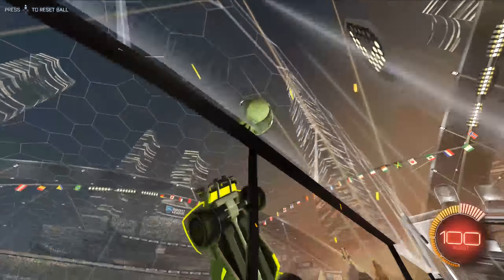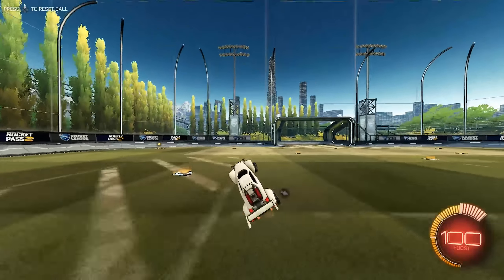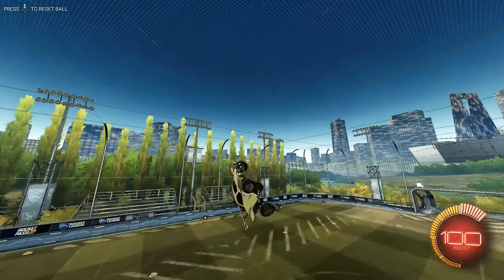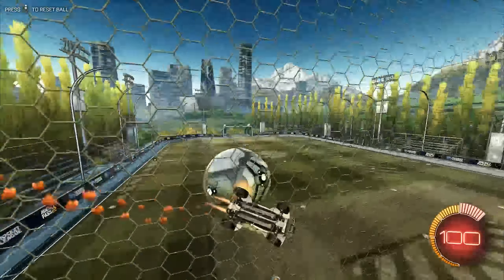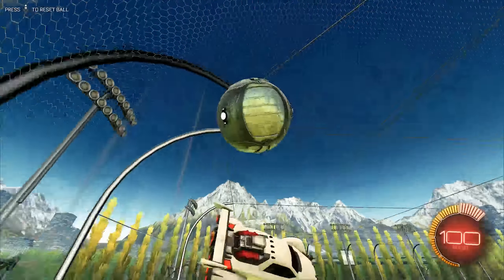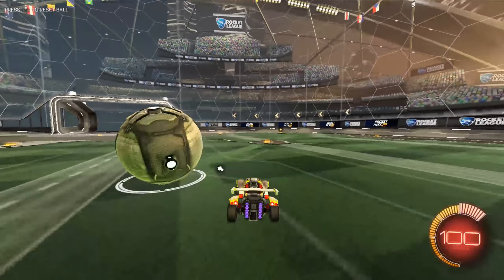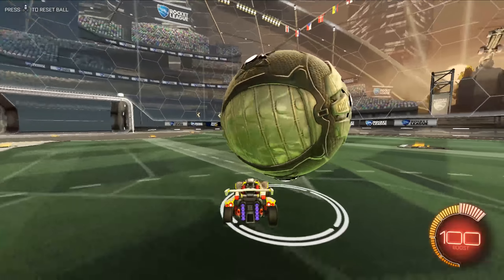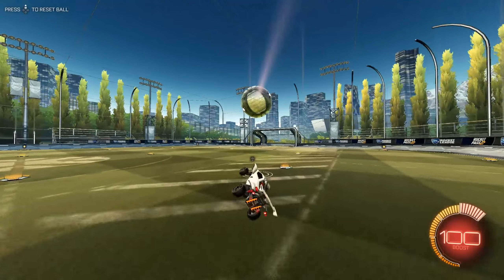The Things You Should Be Doing In Freeplay | Rocket League Tutorial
What's up guys, just want to start this off by saying This is my personal warm up and the things that I do in each of my warmup sessions. I understand that the title says you should be doing them as well but if you have a better warm-up that suits your playstyle more then go for it.

In today's tutorial, I will be going over how I warm up each day in rocket league and all the things you should be doing in freeplay. Throughout this rocket league tutorial, I will explain different rocket league tips and how to improve car control and mechanics. Knowing how to get better car control in rocket league will take you far through the ranks, and pairing that with mechanics can really help you to improve in rocket league and take your game to the next step.